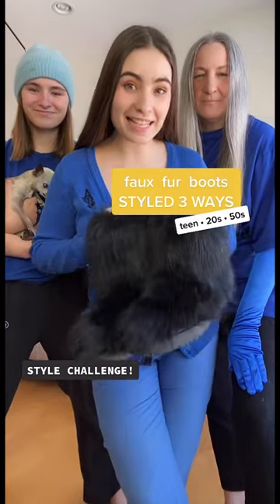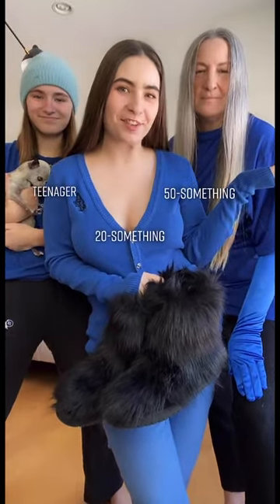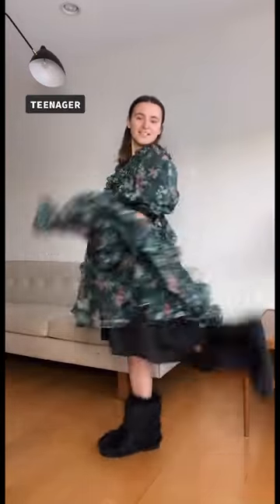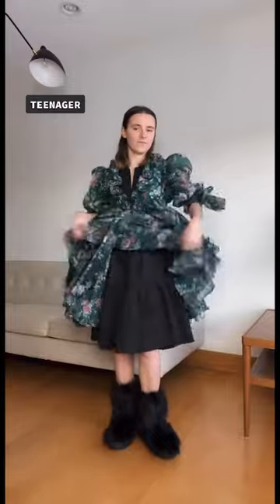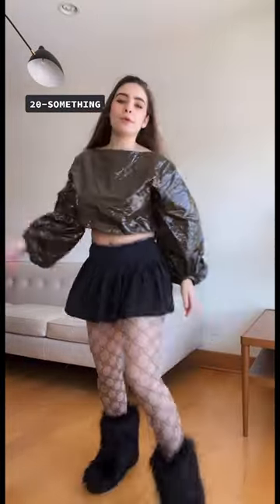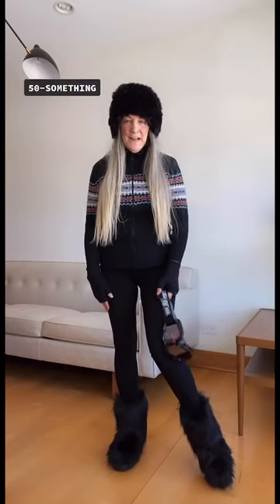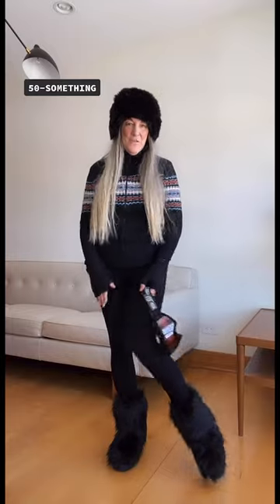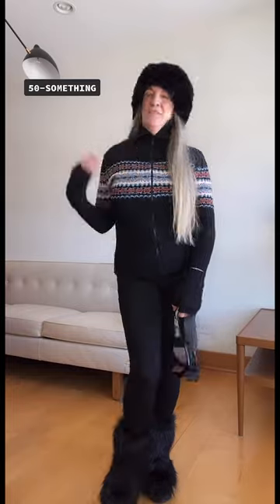Are Fur Boots trendy or ugly? Style Challenge! Styled 3 Ways (teen, 20s, 50s)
Styling black faux fur boots 3 ways! Vote for your favorite look in the comments!

O Sister O Sister is a fashion account created by sisters Marlo and Ingrid. We occasionally feature other family members (Hi from O Mama! 👋) to participate in fashion challenges. Our values are fashion, family, and friendship! We believe that each person has their own unique style, and that there’s always room for style experimentation.

O Sister Style Challenges: We take one item of clothing and style it 3 different ways across 3 different generations! You decide who styled it best!